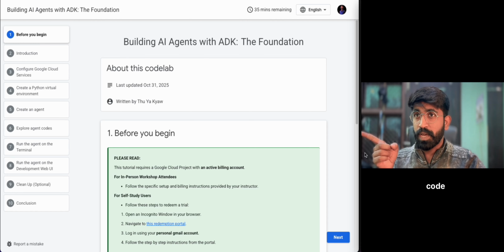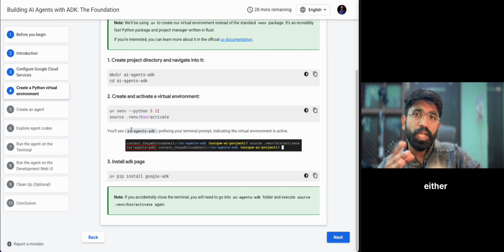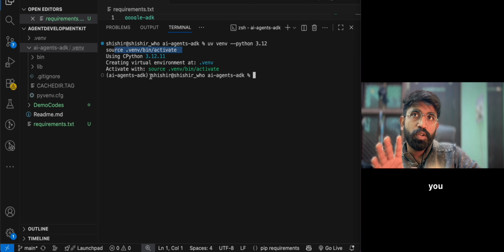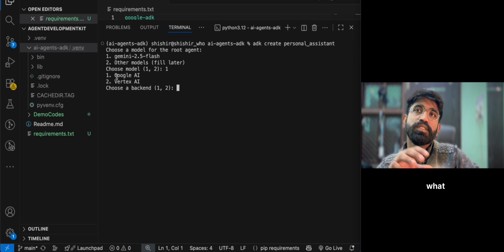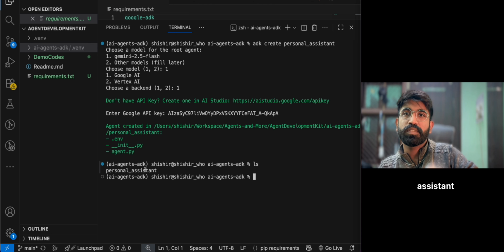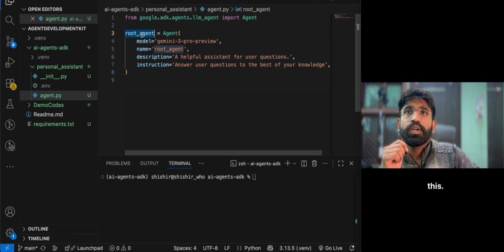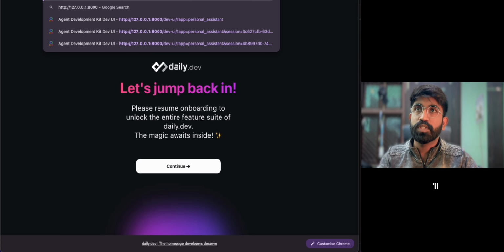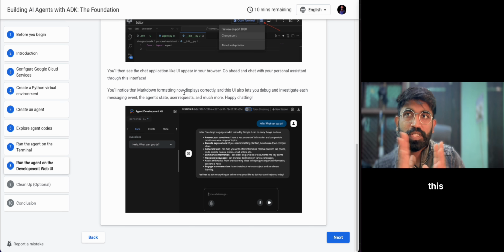Build Your 1st AI Agent Locally: ADK + Gemini 3 - Part 1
In this tutorial, we walk through how to build your first intelligent AI agent using Agent Development Kit (ADK), but instead of using Google Cloud (GCP / Vertex AI), we run everything locally on your machine with Gemini 3.

✅ What you’ll learn:
- How to install and set up ADK in a local Python environment.
- How to configure and use Gemini 3 as the LLM for your agent.
- How to write a simple “personal assistant”-style agent in Python.

More in Part 2.

📚 Based on the “Build AI Agents with ADK: The Foundation” codelab — adapted to run fully locally

⚙️ Who this is for: developers curious about agent-based AI, who want to experiment fast without cloud complexity; beginners comfortable with Python and command line.

Timestamps:

00:00 - Intro and Agenda with Codelab
01:48 - Setting up the environment locally
06:02 - Installing adk with UV
06:45 -  Creating your 1st agent
08:36 - Get your own API key
13:30 - Let's do ADK run
14:55 - Let's do ADK web
17:40 - Final thoughts, resources & next steps